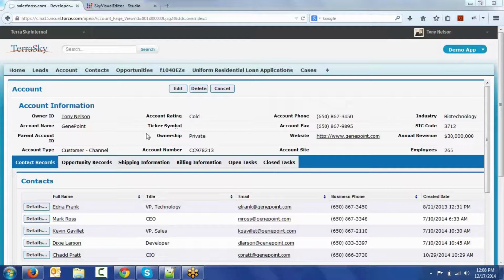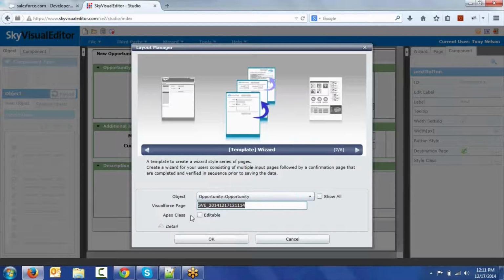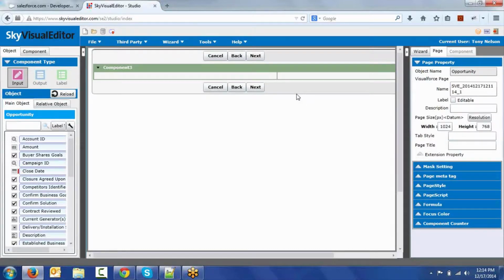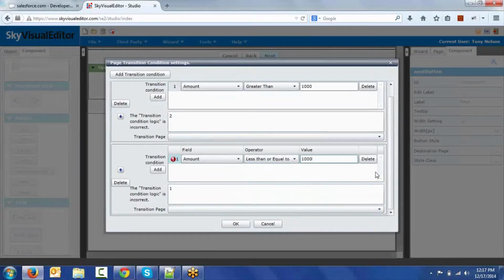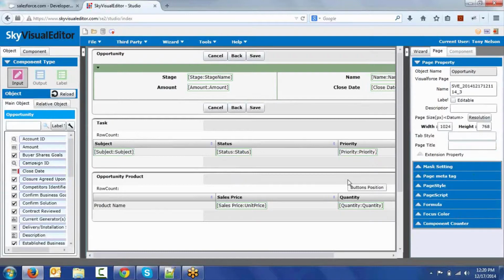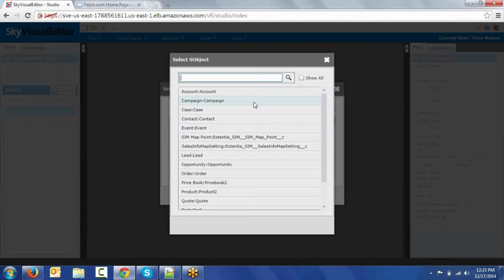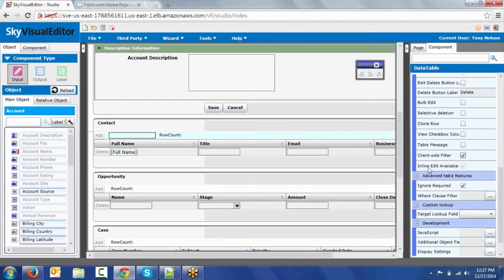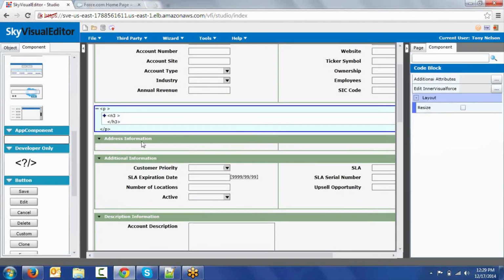December 17, 2014 - Wizard Template Webinar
This webinar introduces people to the basic functionality of the Wizard Templates within SkyVisualEditor. Create visual processes very easily with the Wizard Template